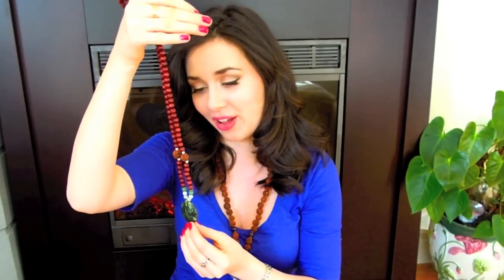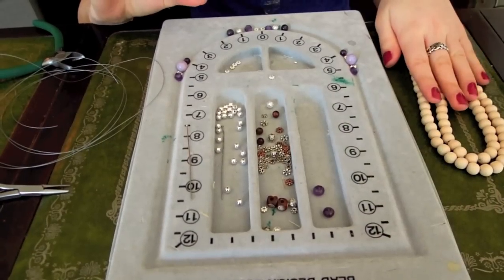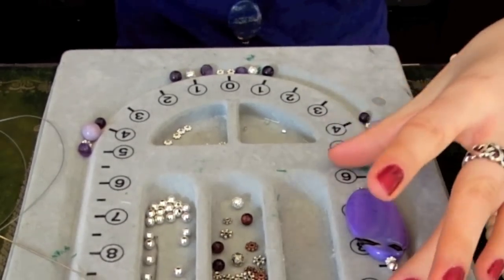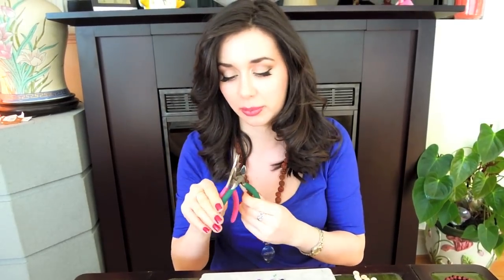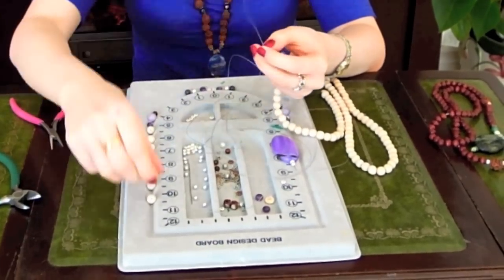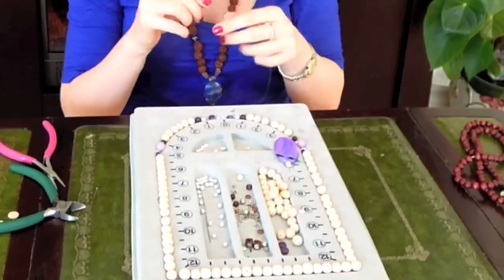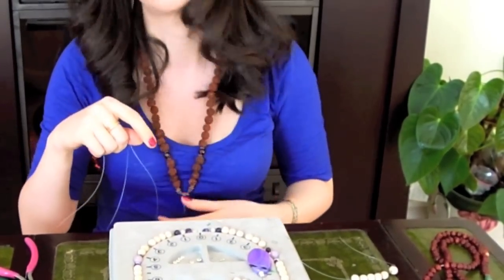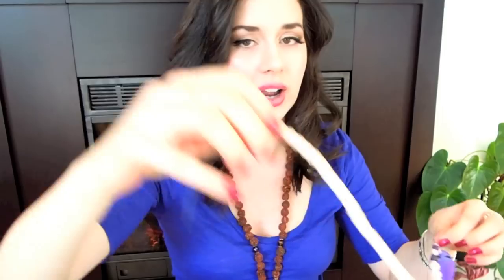• DIY Boho Necklace Tutorial •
How to make beautiful beaded Mala Necklaces inexpensively and with only a few items!